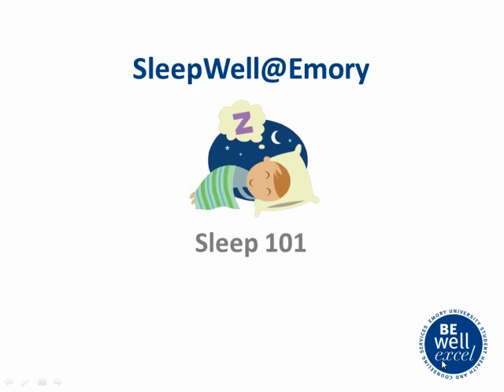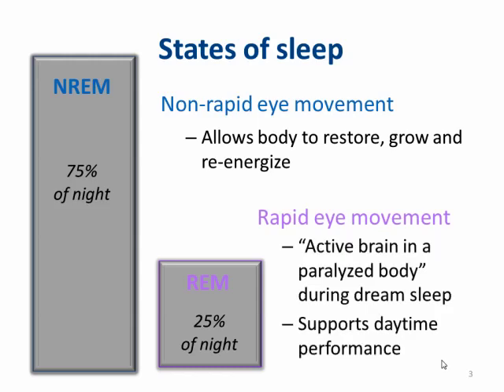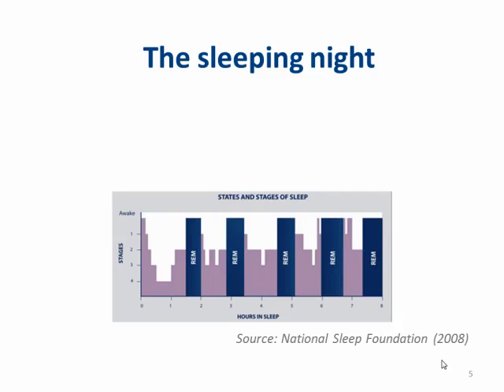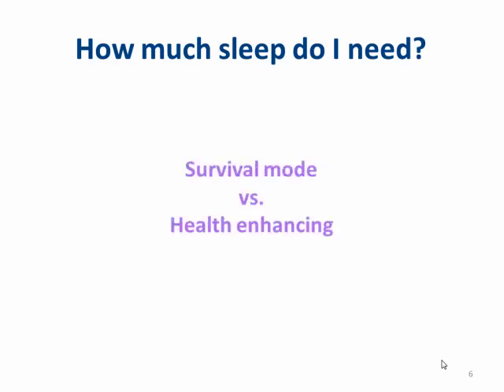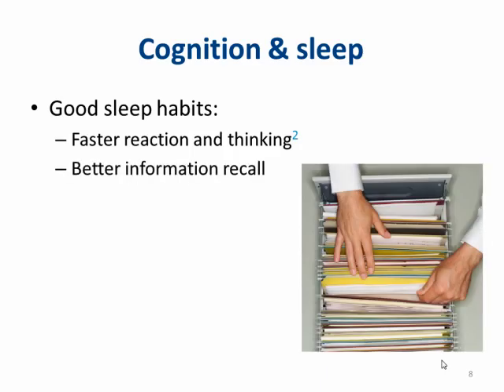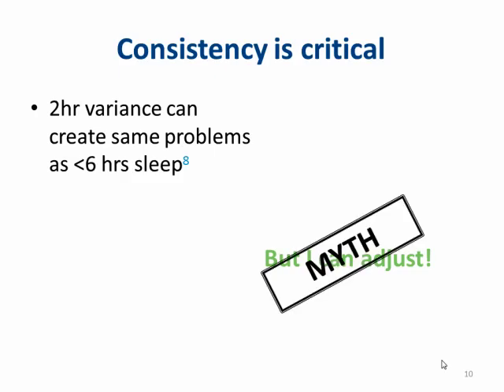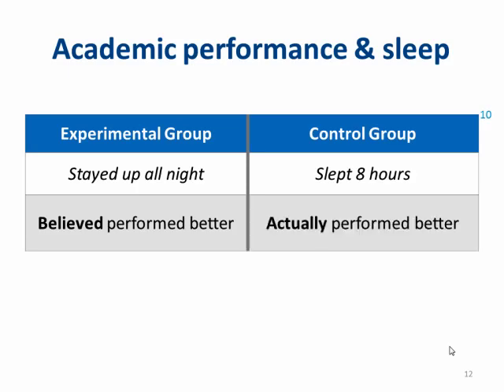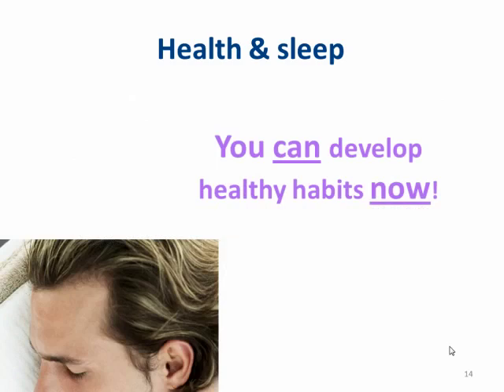SleepWell: Sleep 101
Part of the SleepWell online mini-course